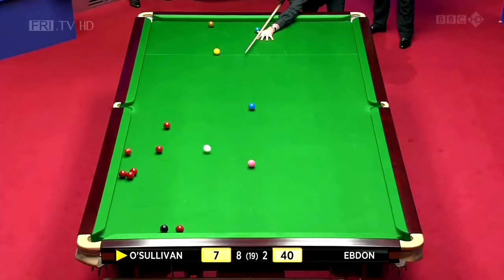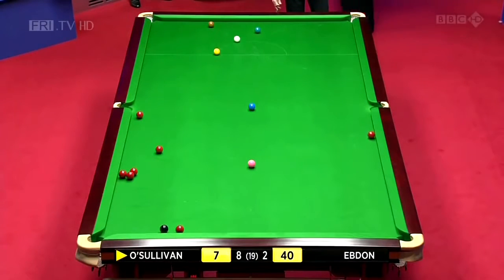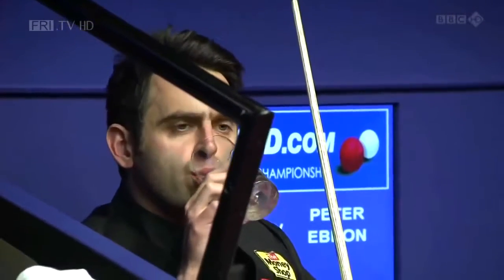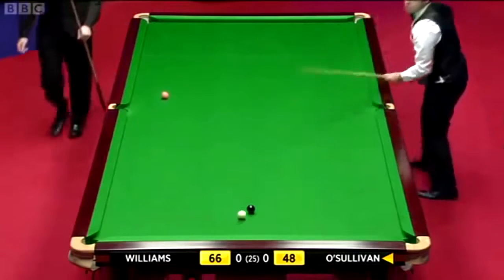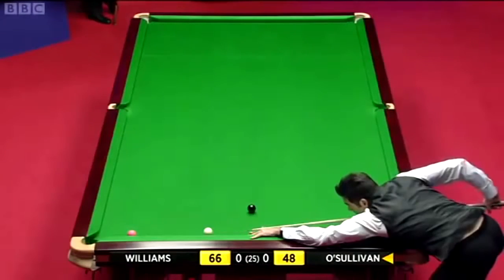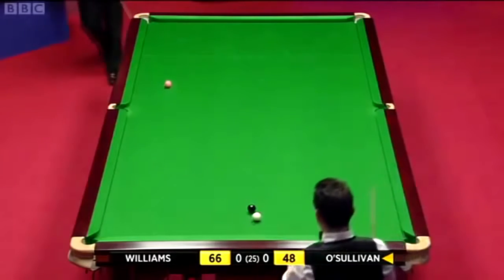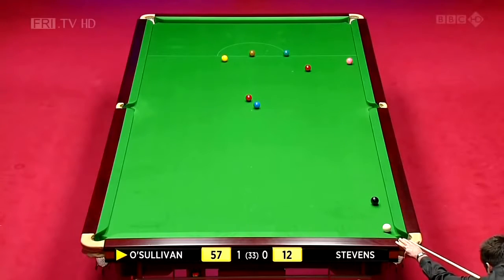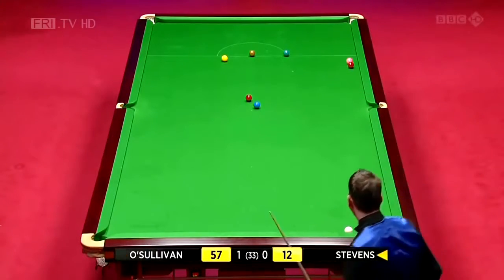World Class - Ronnie O'Sullivan - New Best